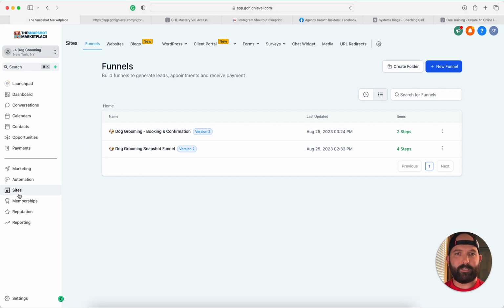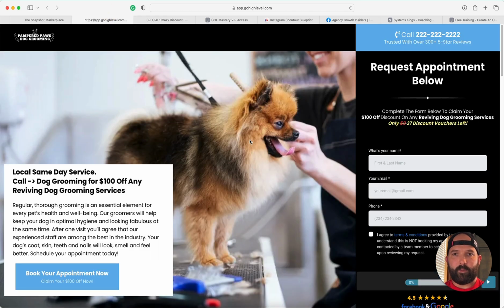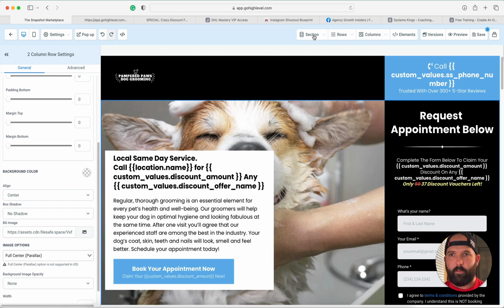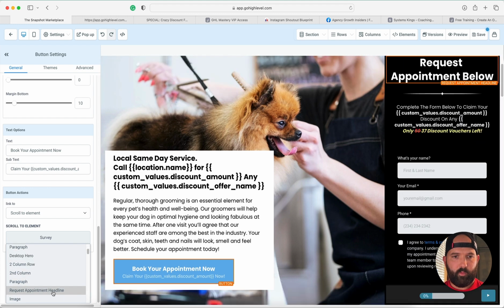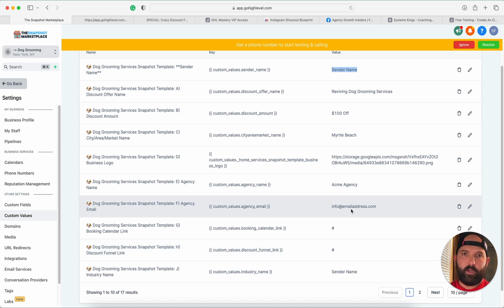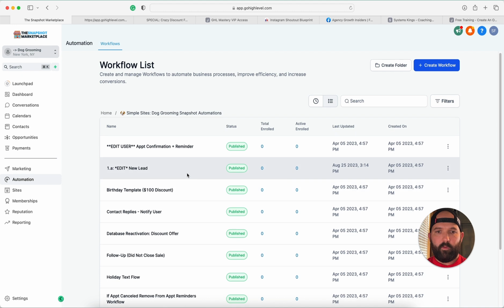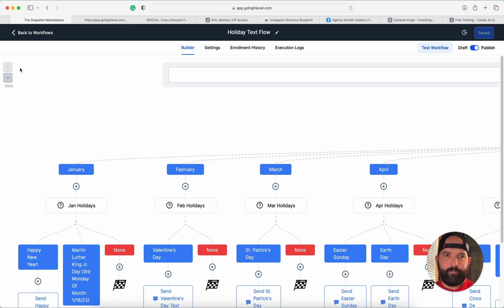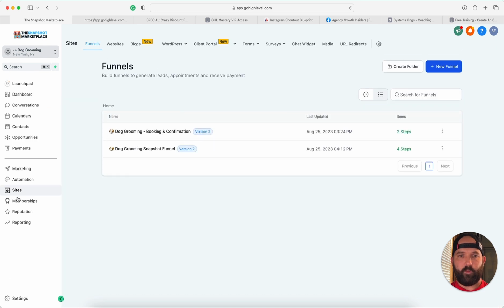Dominate the Dog Grooming Industry with GoHighLevel: Complete Snapshot Walkthrough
⤴️ Already signed up for HighLevel? You can still qualify for all $8324 worth of bonuses by upgrading your HighLevel account with my

Stop building from scratch. Whether you need a snapshot for Real Estate, Solar, Dentists, or a generic "Ultimate Small Business" system, it's likely already in here waiting for you to copy and paste.

WHAT YOU GET:
✅ 120+ Done-For-You GHL Snapshots
✅ Lifetime Updates (including 2026 AI features)
✅ Marketing Assets & Funnels
✅ Access to the Private Community

HAVE QUESTIONS?